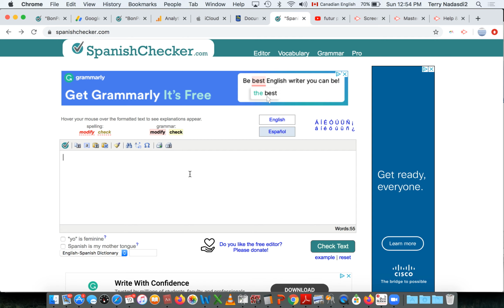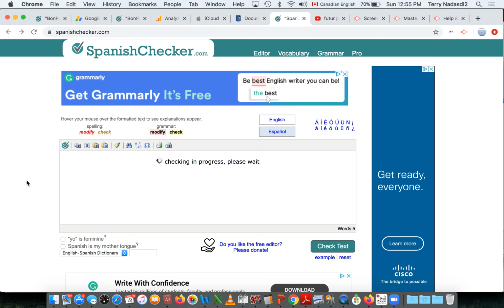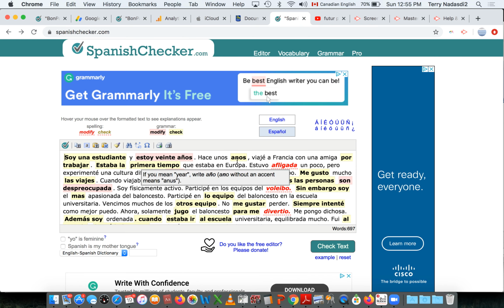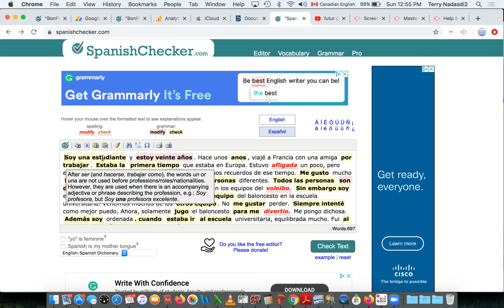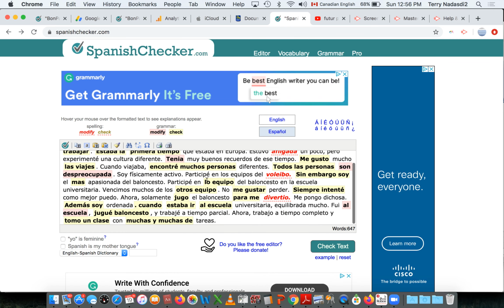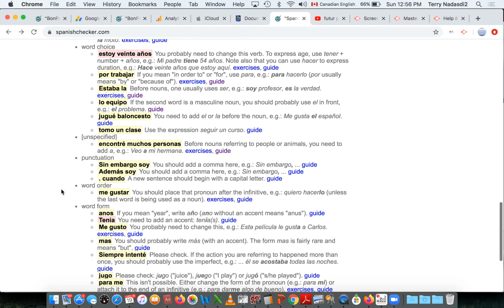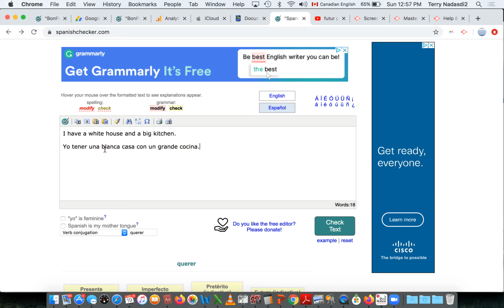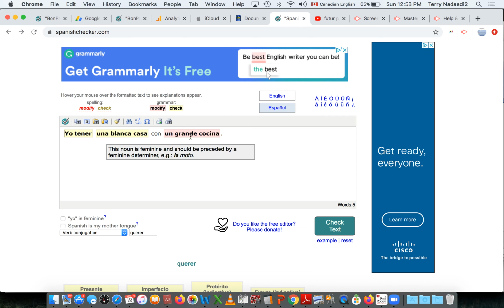SpanishChecker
Here's a description of a free grammar helper for your students.